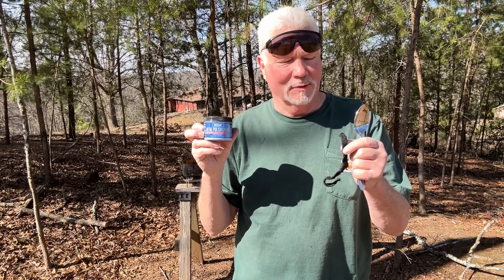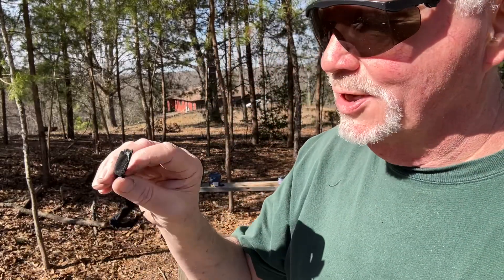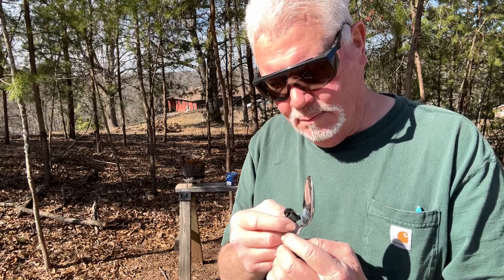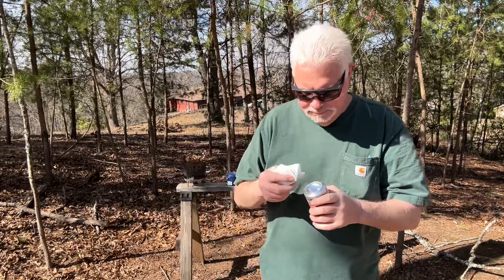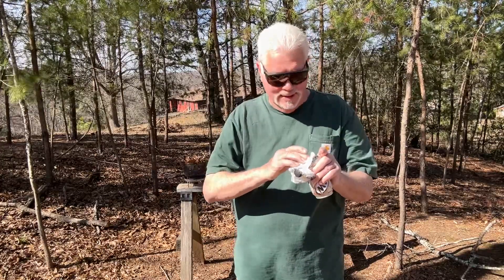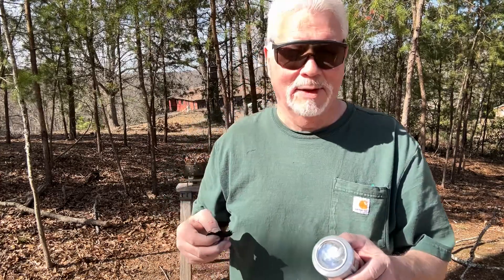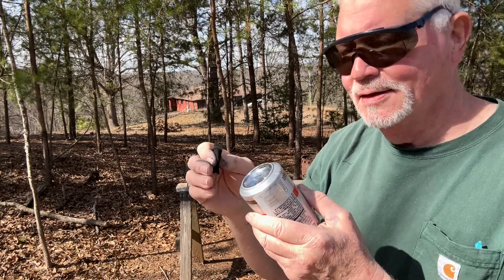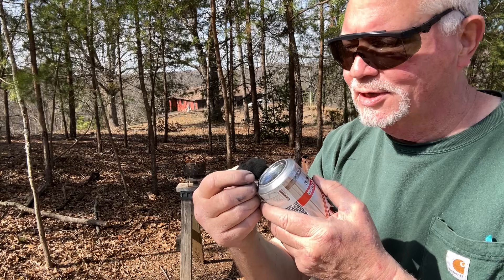How To Polish A Spoon And Can Then Solar Ignite Char Cloth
This Stainless Steel tablespoon I bought a while back from the Goodwill store. It easily polished to mirror with just a few applications of Blue Magic Metal Polish Cream. This polish can be bought at any Auto Parts store for under $15. The tablespoon ignited 3 pieces of char cloth.
   Watch me polish an aluminum can’s bottom to mirror and ignite char cloth twice.